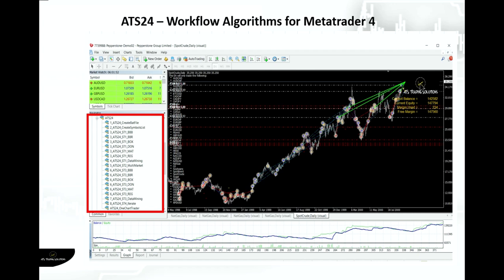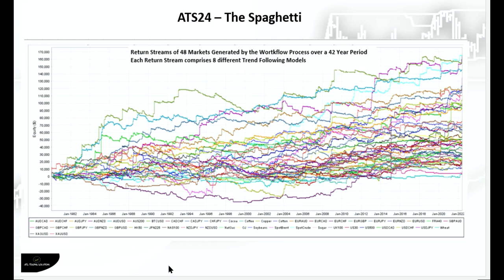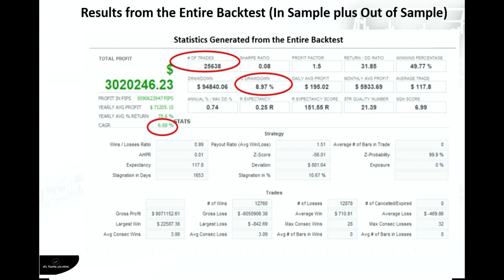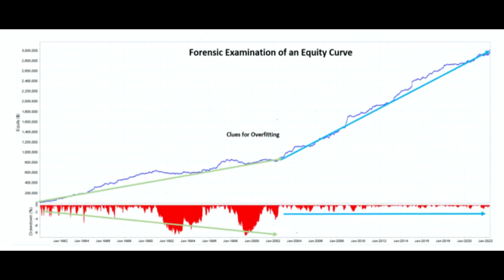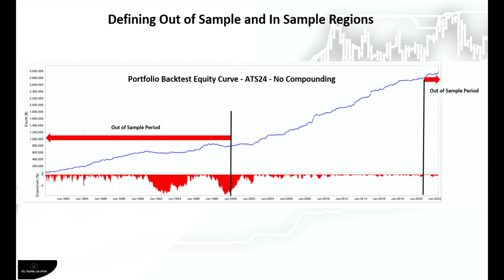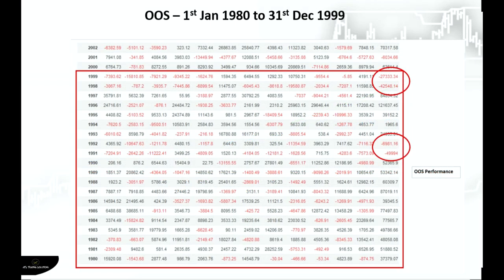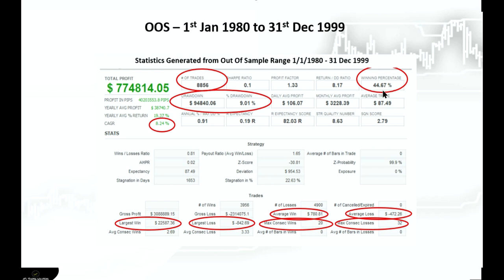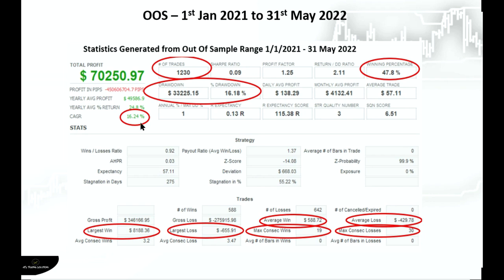A Workflow Process Used To Compile Diversified Systematic Trend Following Portfolios - Episode 1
In this episode we introduce an enhanced workflow process developed for members (Retail Traders) of the Traders Outpost Forum to mimic the professionals in developing a classic trend following portfolio.

The algorithmic processes are applied within the Metatrader 4 environment and use Contracts for Difference (CFD's) to gain wide diversified exposure across Forex, Soft Commodities, Equity Indices, Metals and Energies.

Come and join us as a member of the ATS mob.